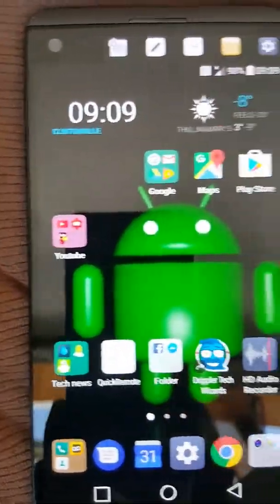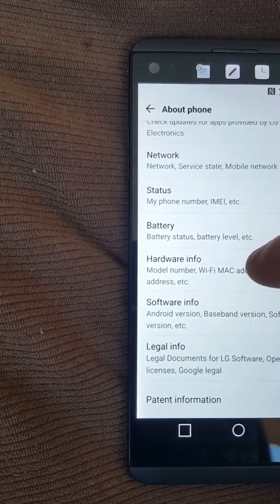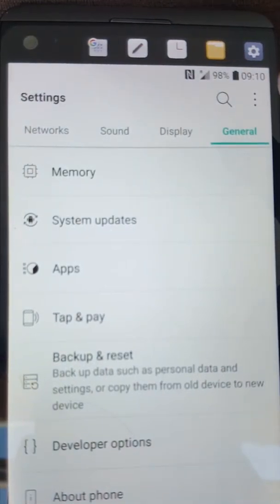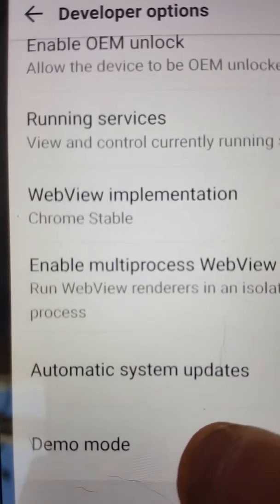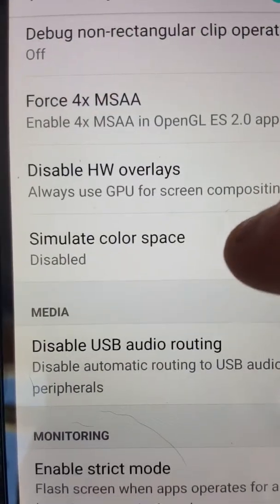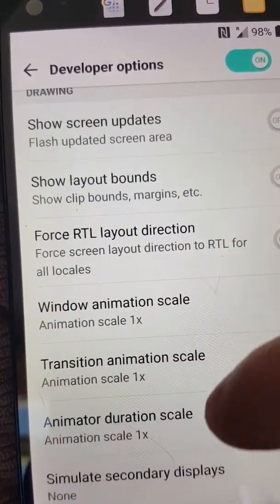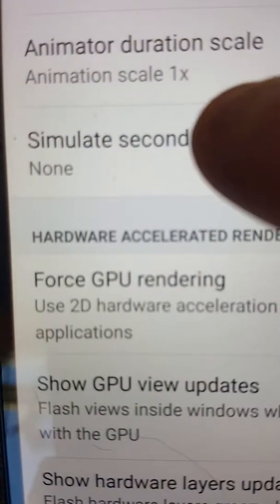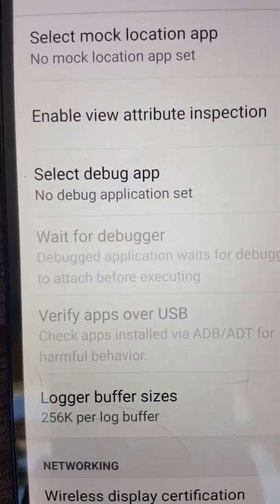Setting developer options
developer options on lg v20